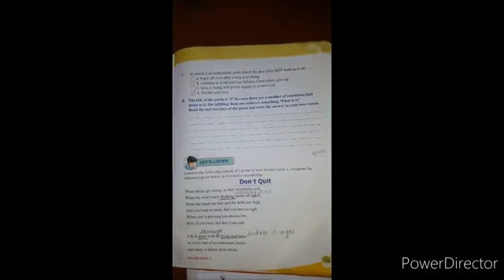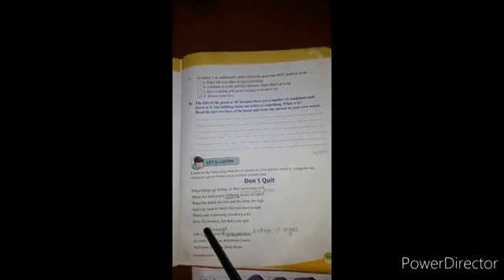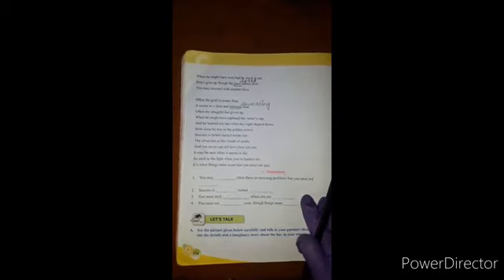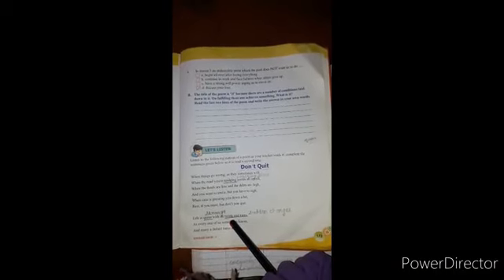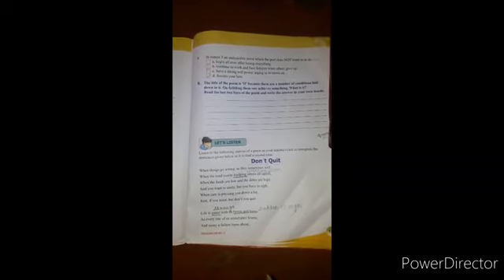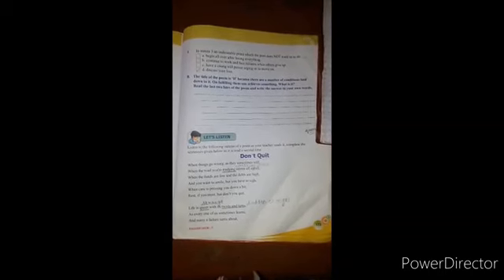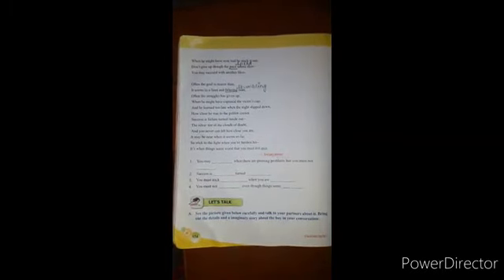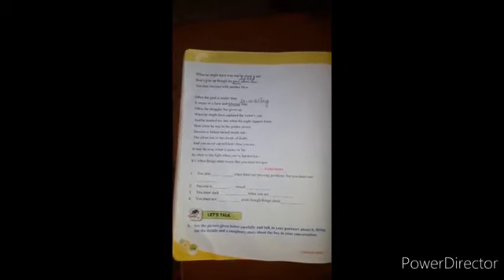Don't Quit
Explabation